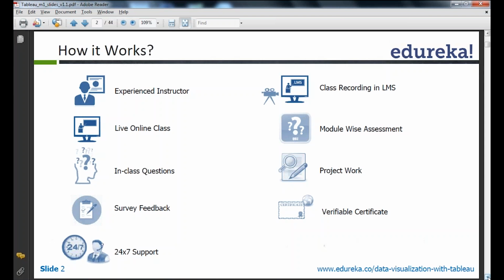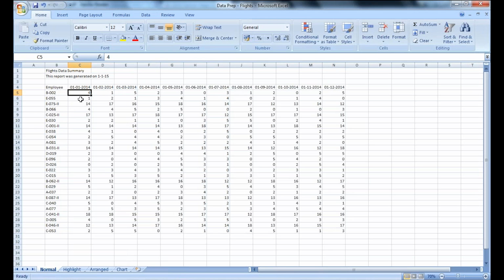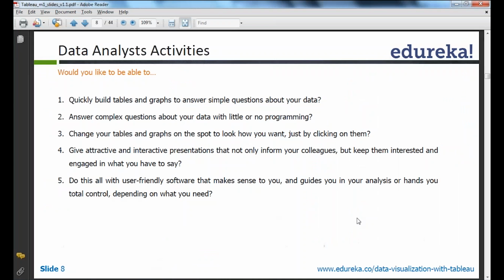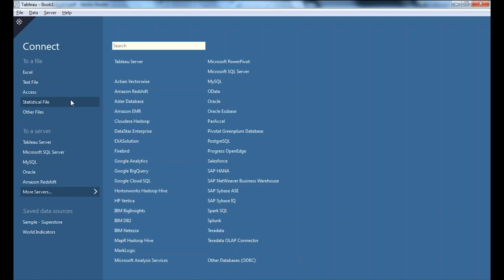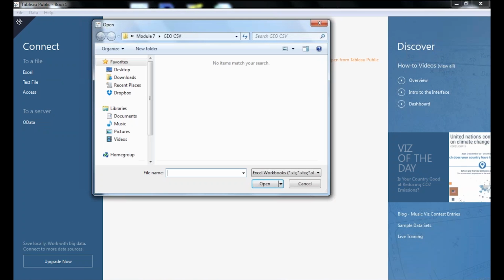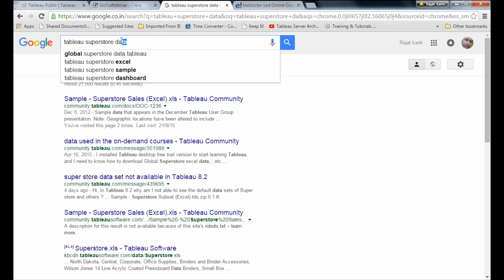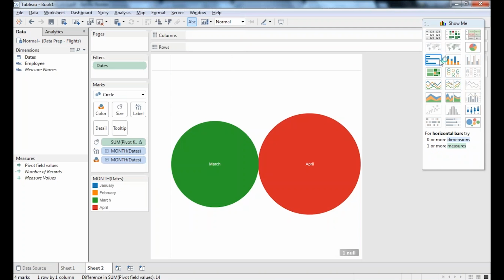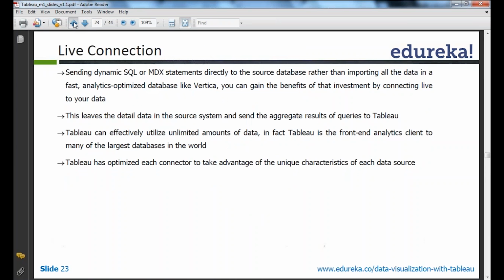What is Tableau? - 1 | Data Visualization Tools | Tableau Tutorial for Beginners | Edureka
This Tableau tutorial will help you understand the importance of data visualization, numbers along with basics, fundamentals and uses of Tableau. This tutorial is ideal for beginners to learn Tableau.